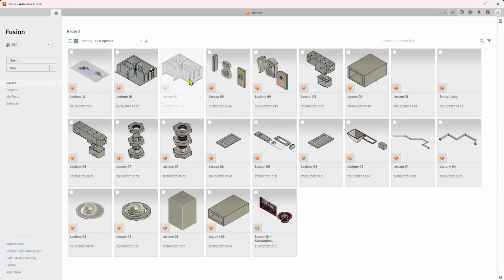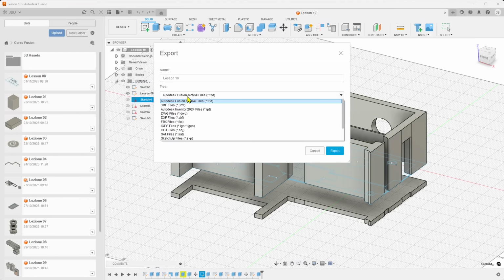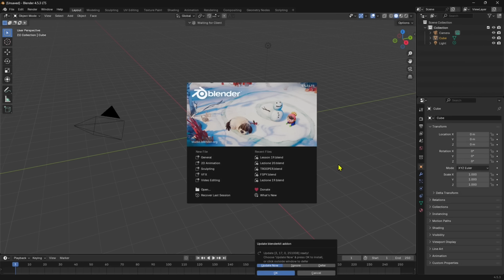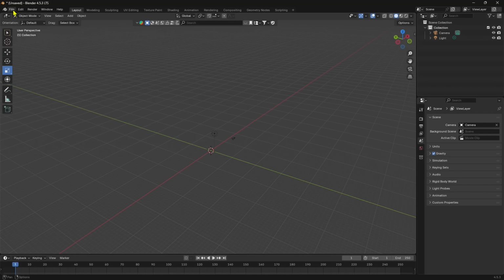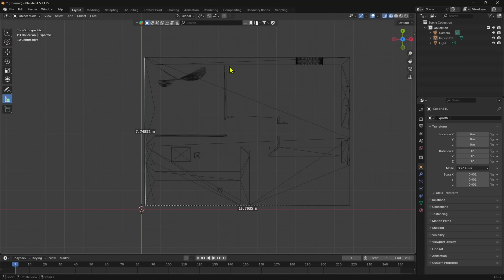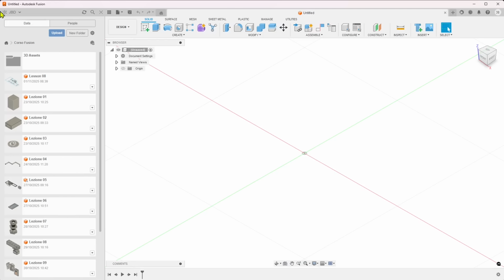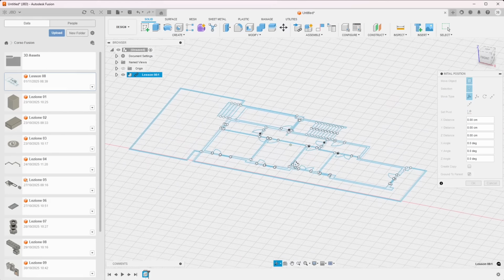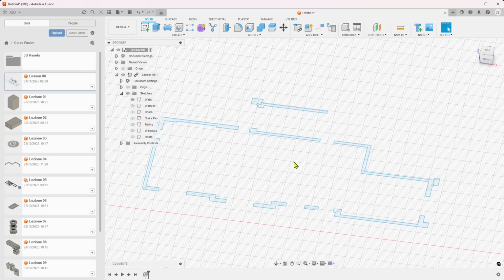FUSION - Lesson 11 - Import Export, DWG, Resize, Measure, Insert Image, Calibrate, Trace, Parameters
Then just use the searchbar in the Homepage of the Channel and type: "NAME OF THE SOFTWARE" + FULL VIDEOCOURSE. You will find a Playlist with all the lessons. Attention, this is the short version of the video, for the full lesson (23 minutes),

FUSION Videocourse - Lesson 11 - Import Export, 2D, 3D, DWG, Resize, Check Measure, Insert Image, Calibrate, Trace, Edit Parameters, Parametric Modeling, Sketching Tools